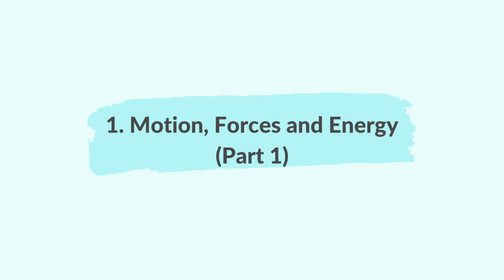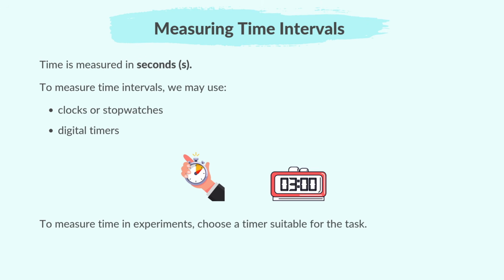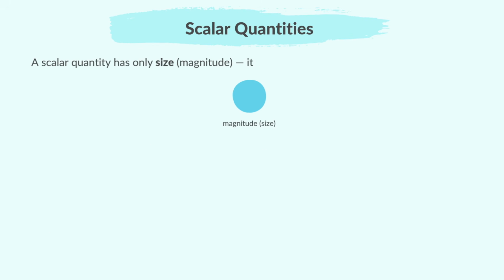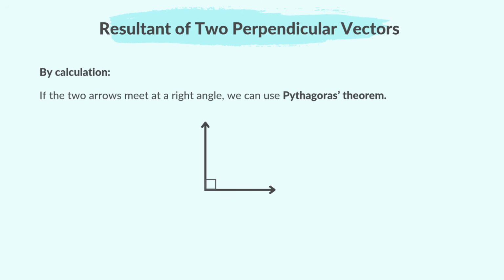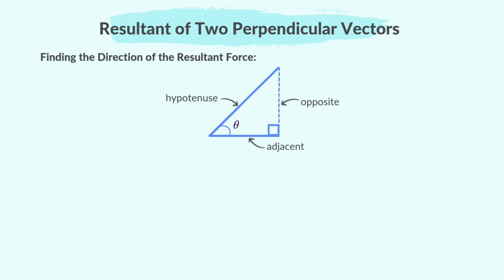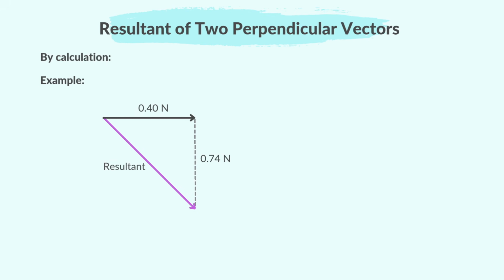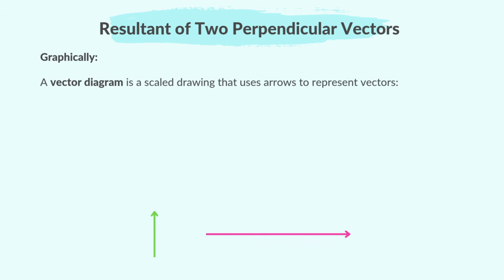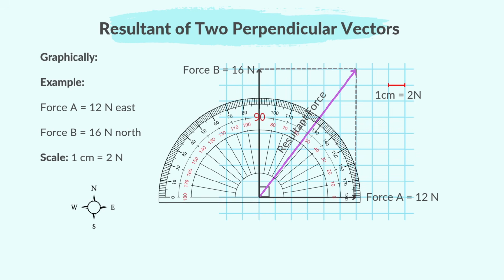1. Motion, Forces and Energy (Part 1) | Cambridge IGCSE Physics 0625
This video summarises what you need to know about Part 1 of topic 1. Motion, Forces and Energy from the Cambridge IGCSE syllabus of Paper Physics 0625, for exams in 2026, 2027 & 2028.

00:00 Welcome
00:10 Please Subscribe
00:26 Measuring Length
01:13 Measuring Volume
02:22 Measuring Time Intervals
03:34 Period of Oscillation of a Pendulum
04:29 Scalars and Vectors
06:17 Resultant of Two Perpendicular Vectors
16:34 Super Thanks